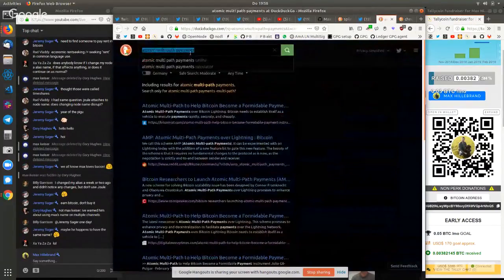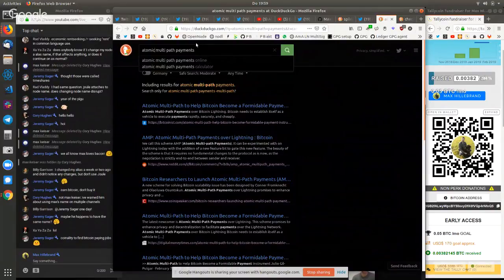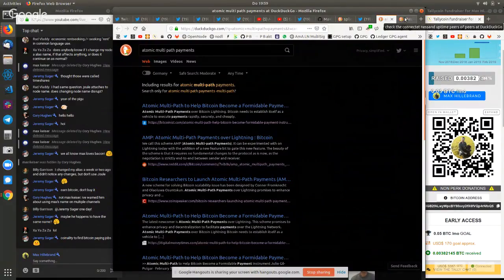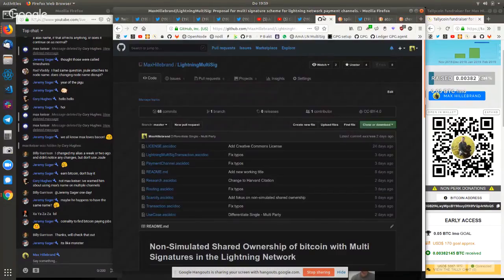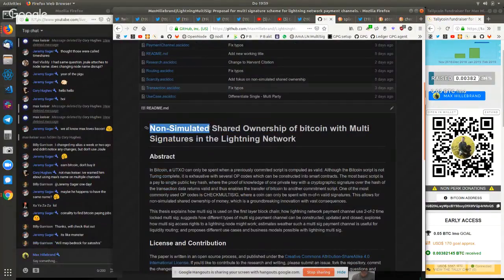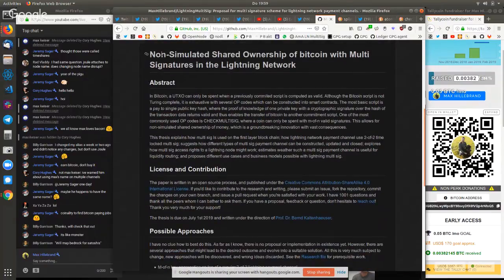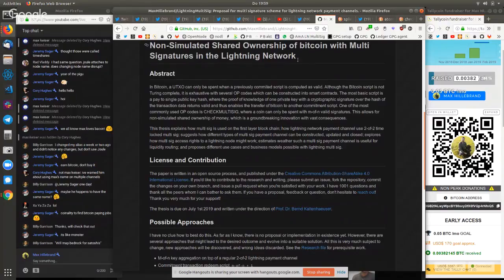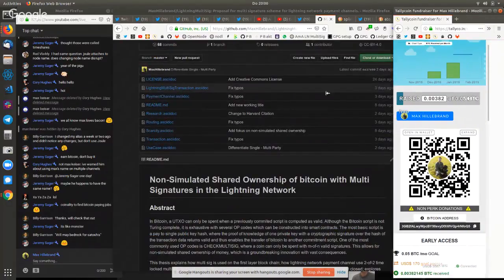Lightning Channel Liquidity Management, Billy Garrison ~ Open Source Everything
Merchants need their payment channels to have incoming capacity in order to be able receive secure offchain payments from customers—the current alternatives are either requiring some of their customers to wait for several onchain confirmations to open a new channel or making manual channel liquidity arrangements with other merchants. Although solving this problem would be highly advantageous for merchant adoption of LN, it does pose some technical challenges that discussion participants attempt to solve